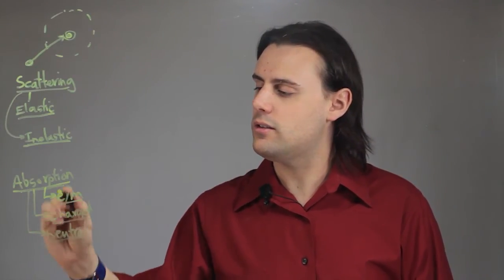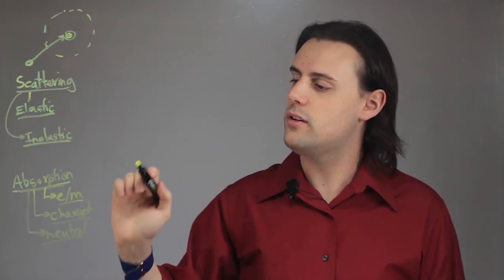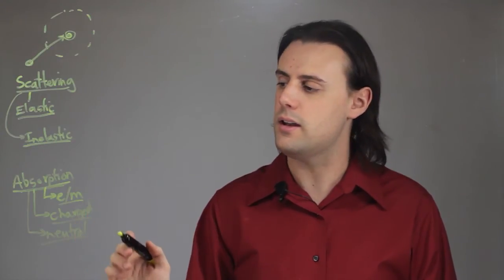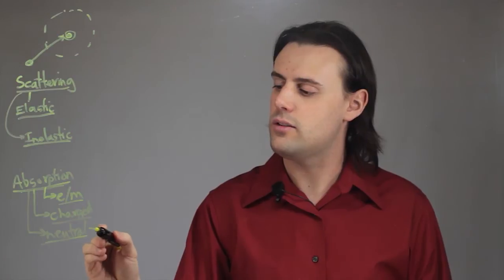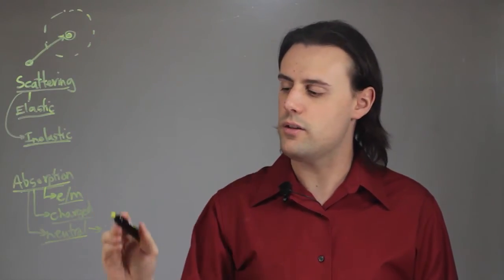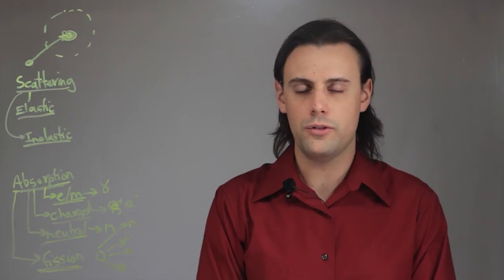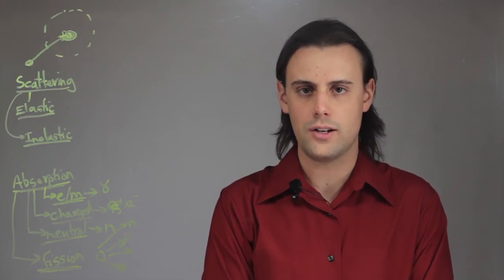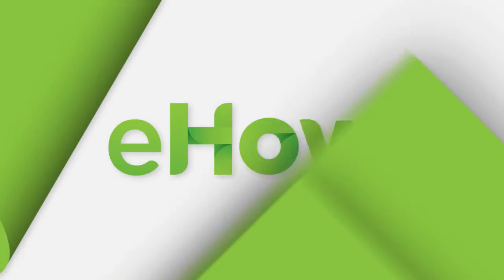Neutron Interactions With Matter : Chemistry & Physics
When we consider a neutron interacting with matter, what we typically consider is a neutron interacting with the nucleus of an atom. Find out what happens with neutron interactions with matter with help from an experienced educator in this free video clip.

Series Description: When it comes to subjects like chemistry and physics, there are lessons to be learned on subjects from nuclei to conversions. Get lessons on these areas of science with help from an experienced educator in this free video series.